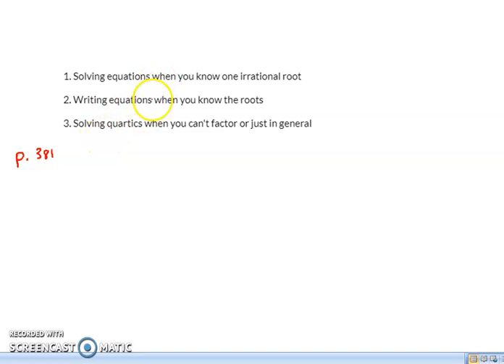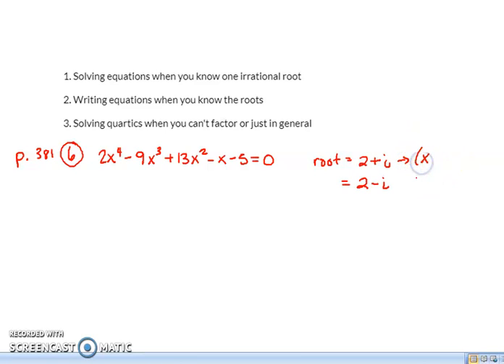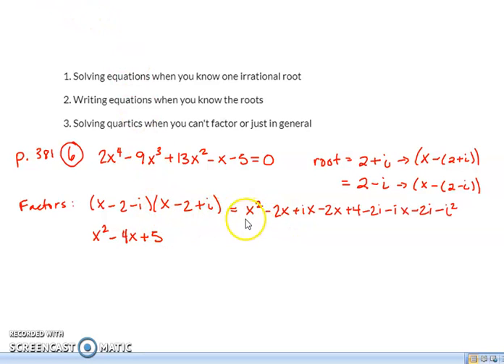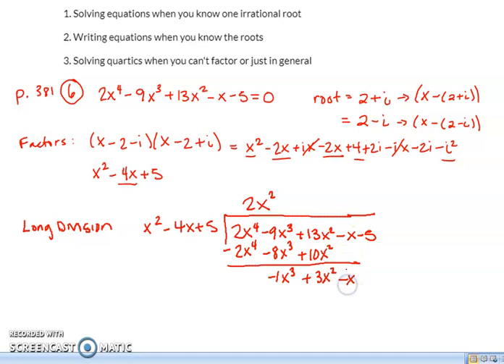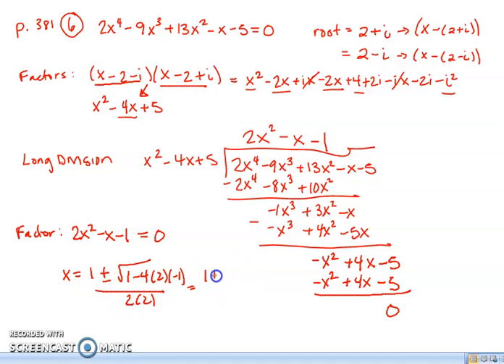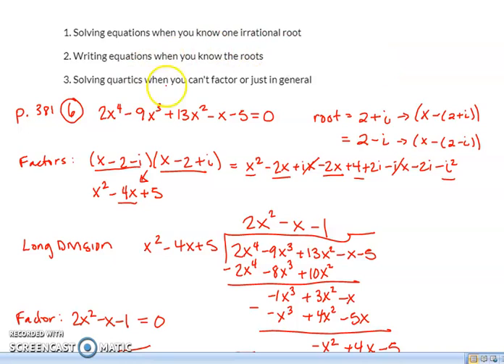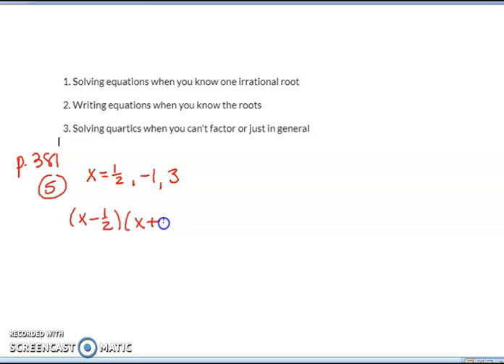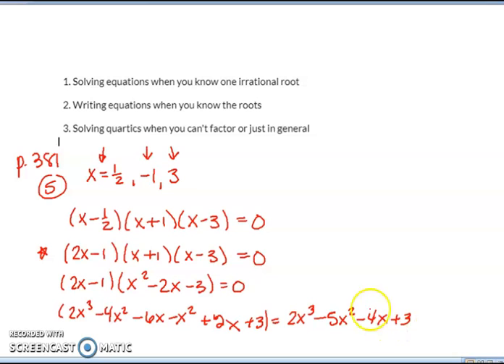General Chapter 8 Questions HA2